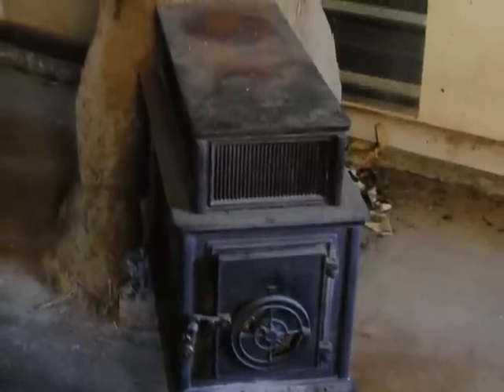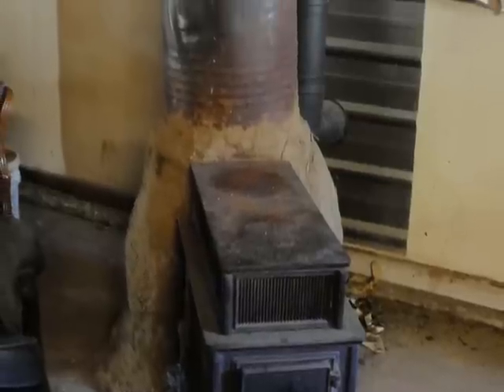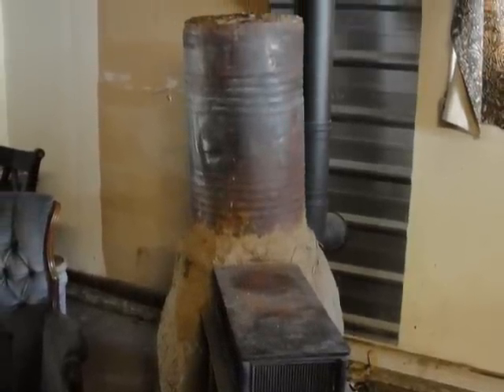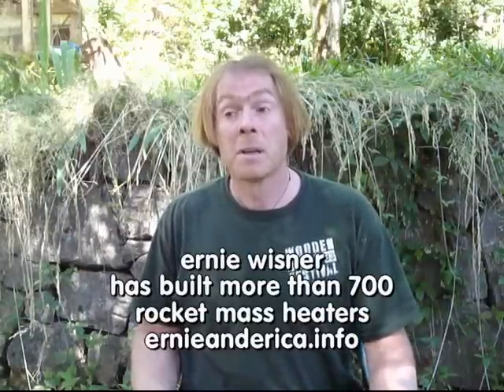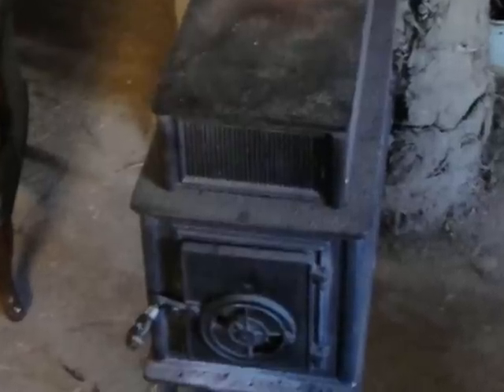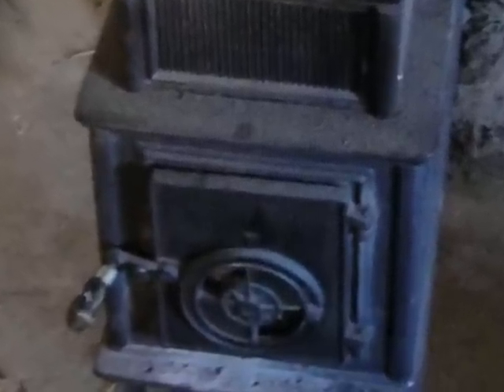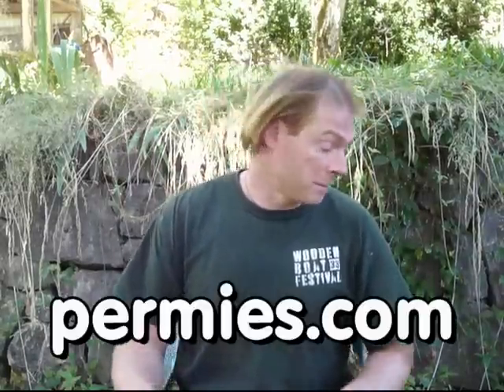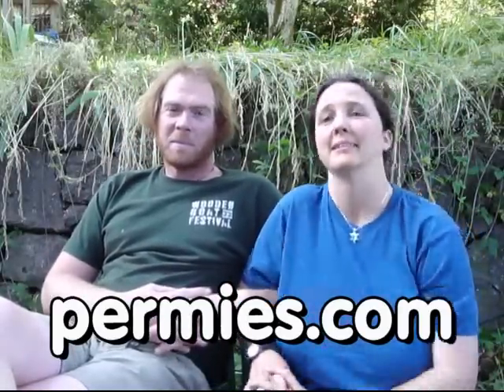wood stove + rocket mass heater = hybrid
Ernie Wisner ) has built more than 700 rocket mass heaters.  This time he creates a hybrid between a conventional wood stove and a rocket mass heater.

The first step is to try and get the wood stove to a cleaner burn.  Ernie succeeds in getting a much cleaner burn, but not (yet) as clean as a rocket mass heater.

Next, the work is to try to heat the same space with less wood.   The wood stove alone was using five cords of wood each winter.  This prototype was able to reduce that to 2.5 cords.  Ernie thinks he can get that down to one cord.  He also thinks a proper rocket mass heater would get down to half a cord.

At the very end, Ernie talks about how a conventional wood stove can get a 75% efficiency rating in a lab, and operate at 2% efficiency in the home.